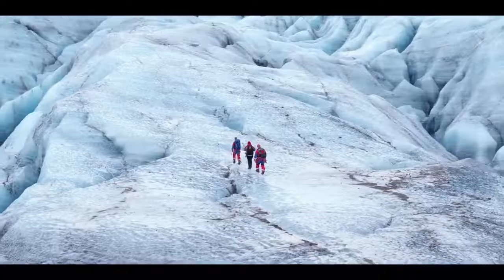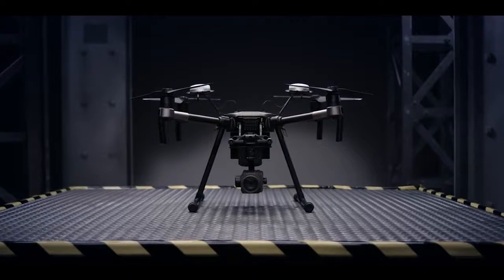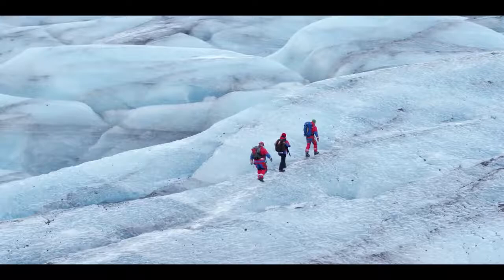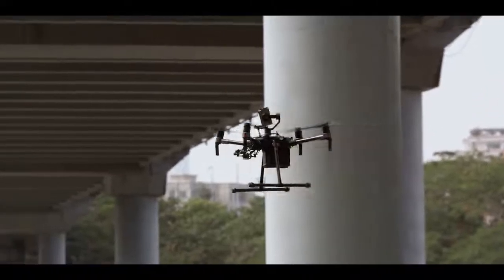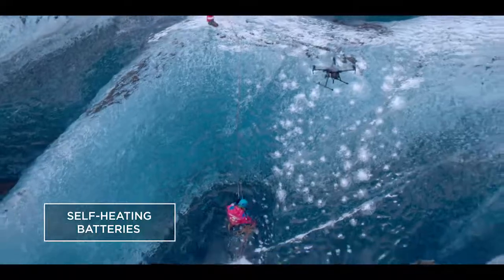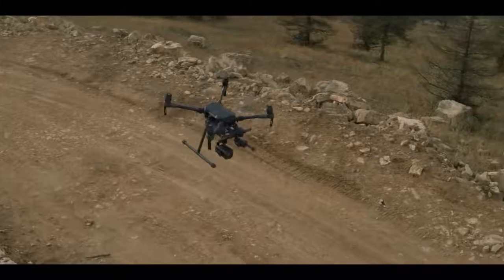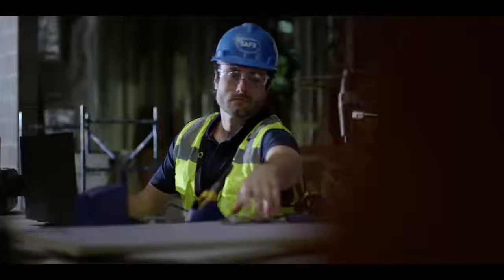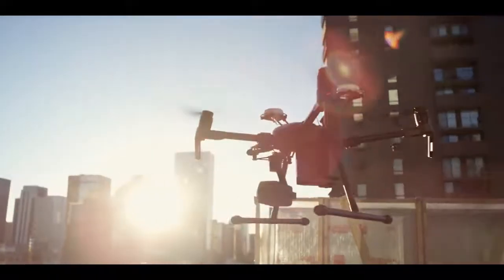Conoce la serie Matrice 200 - Drones DJI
Conoce los Drones DJI Matrice serie 200

Smart Partners es Distribuidor Oficial de DJI para empresas e Instituciones en Chile.